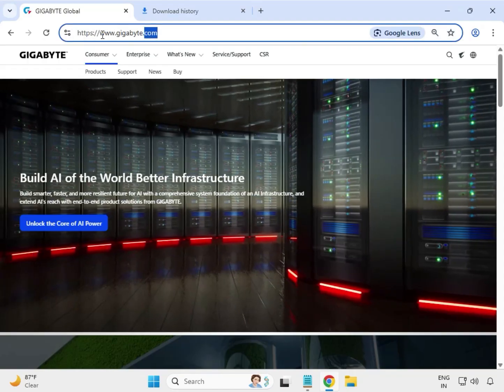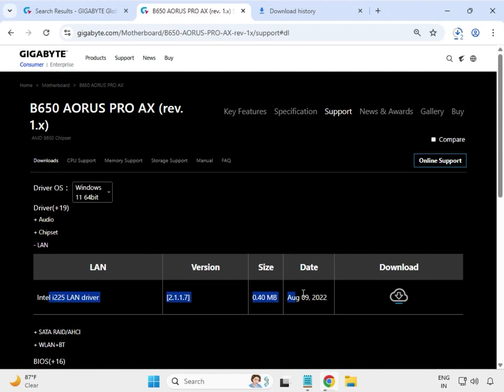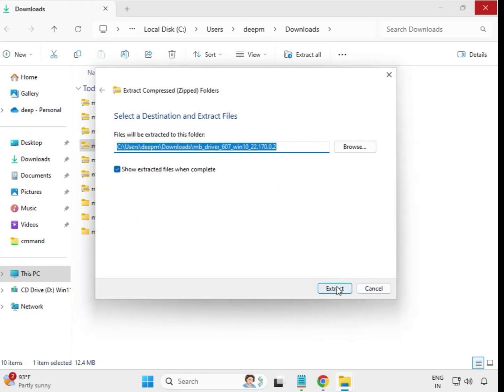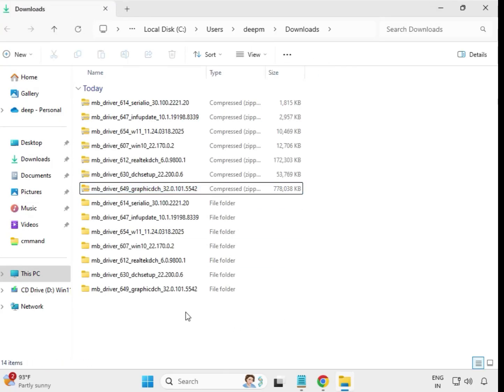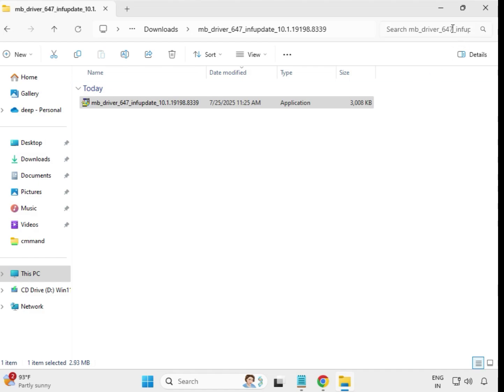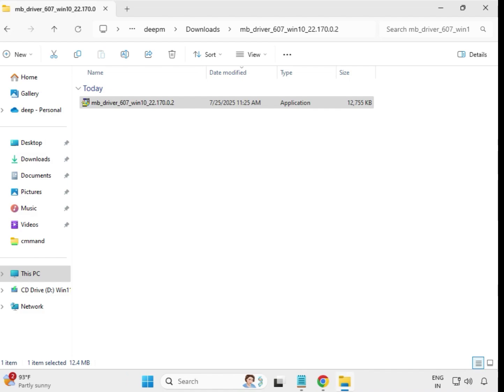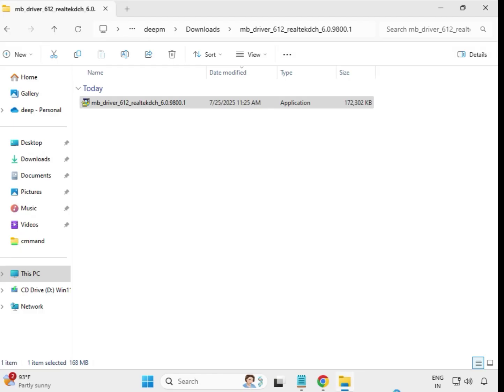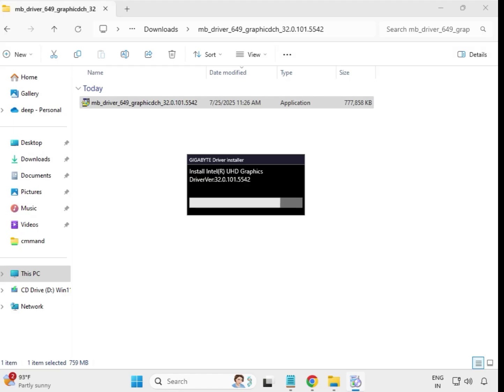Download & Install Drivers for Gigabyte B650 AORUS PRO AX (Windows 10/11)